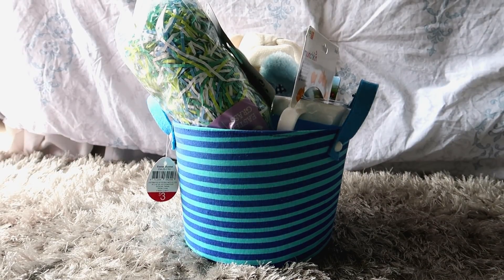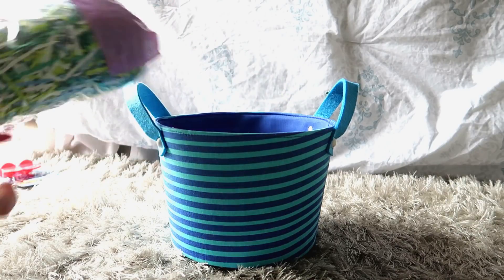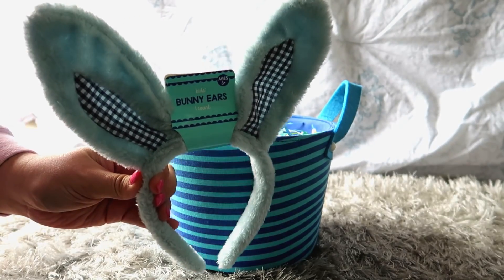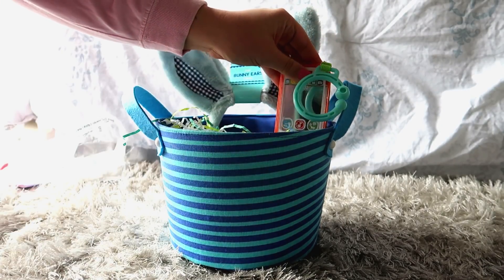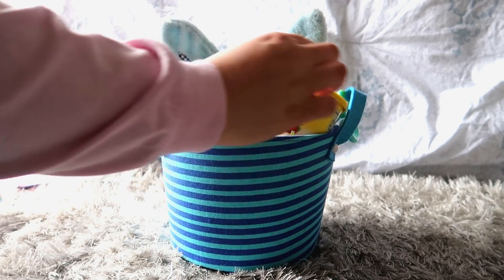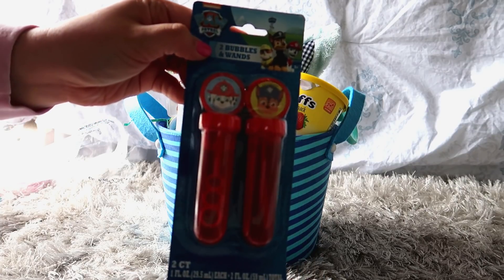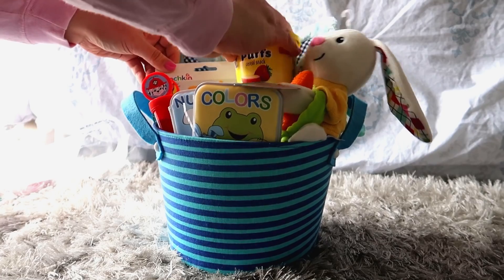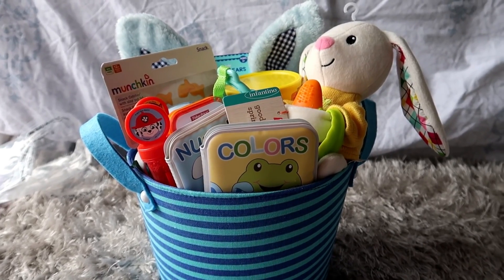WHAT'S IN MY BABY'S EASTER BASKET 2018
Hey, guys! Channing's first Easter is right around the corner, so I thought I'd share a video of his Easter basket.

p r e v i o u s   v l o g ::
MARCH MADNESS + MY GO-TO FOUNDATIONS

CAMERA I USE to VLOG: CANON G7X MARK ii

Always willing to collaborate!